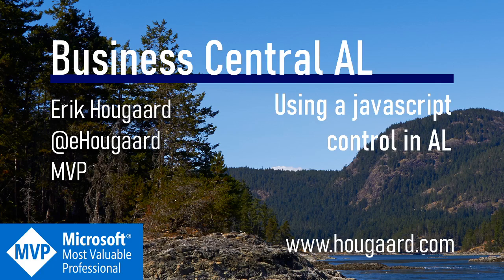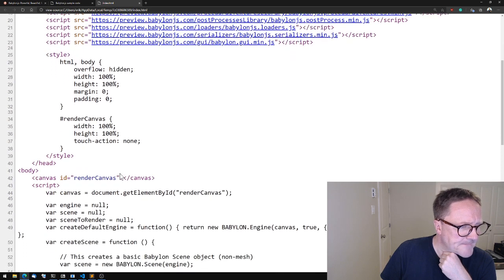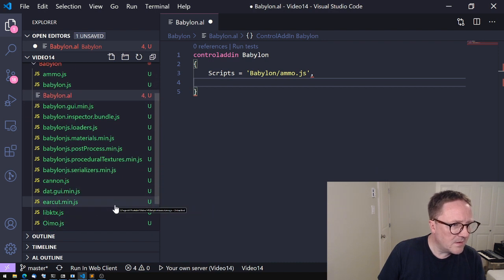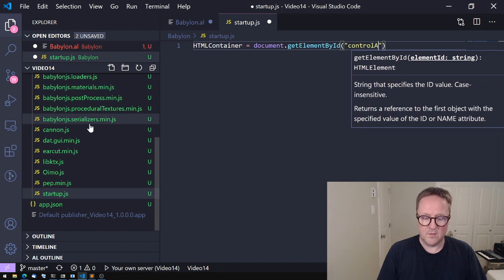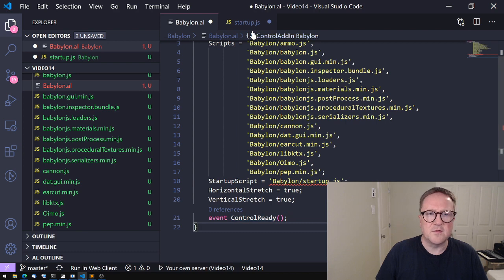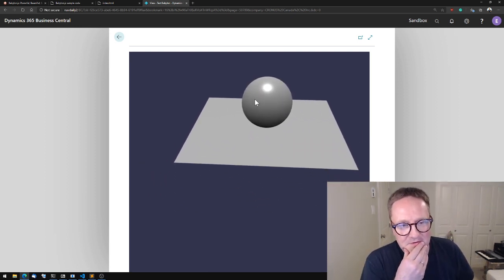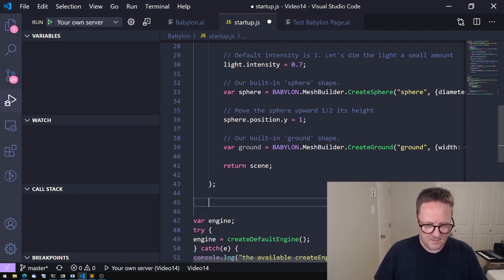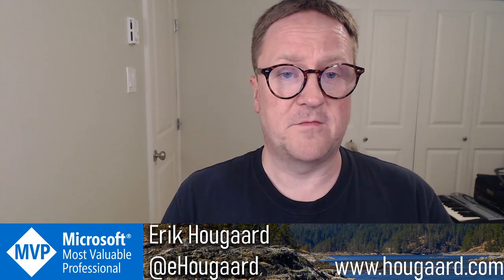Use Javascript controls in Business Central